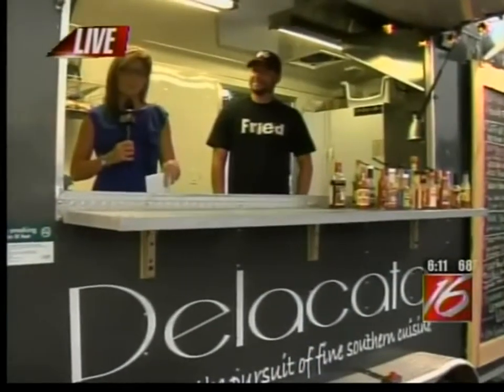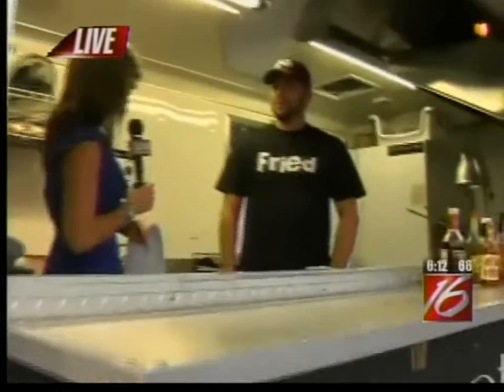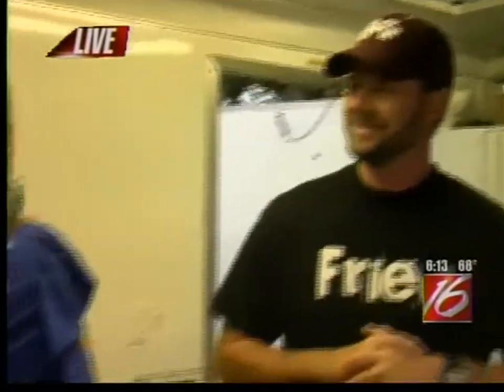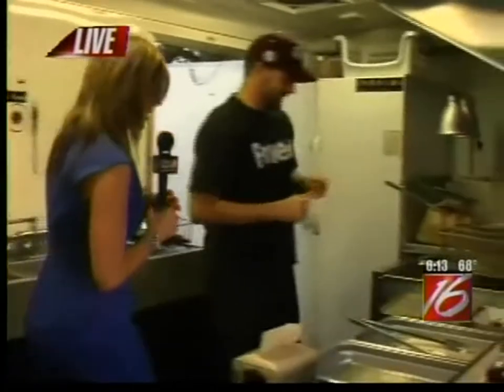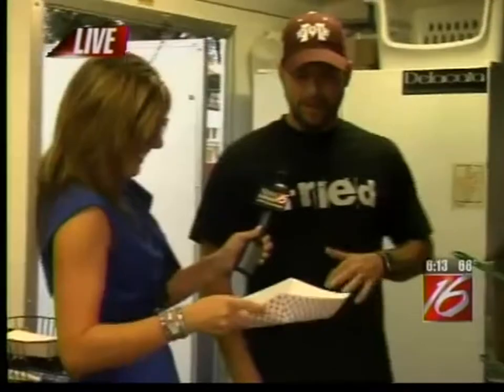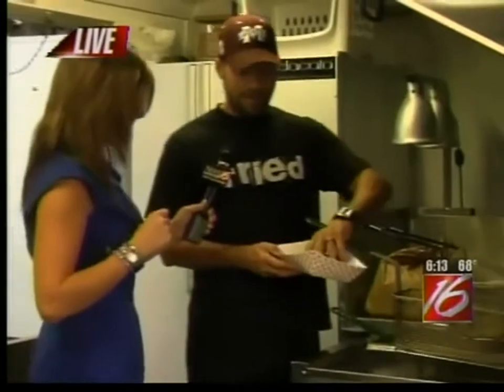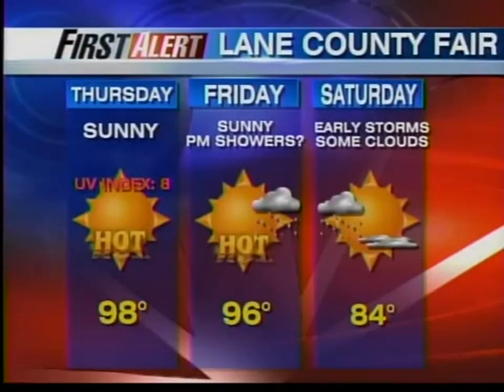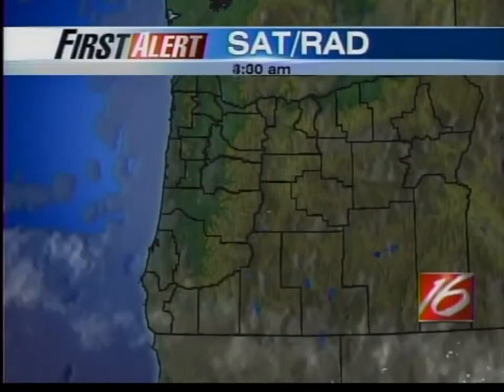Live shot at Delecata, Lane County Fair (KMTR)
KMTR went live at the Lane County Fair and cooked up some catfish with one of the cart owners.